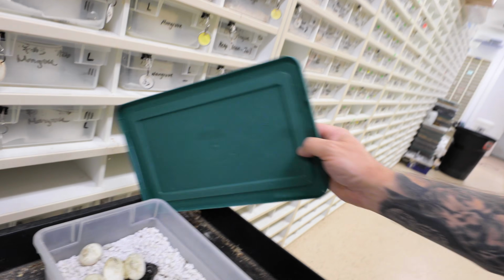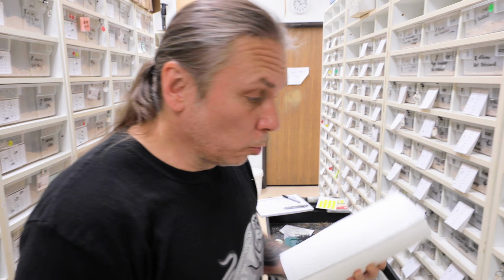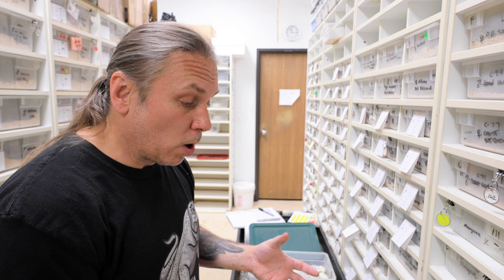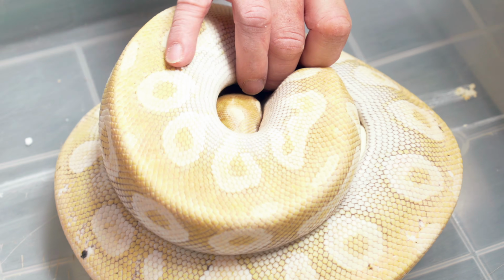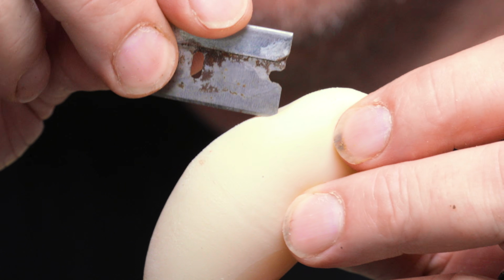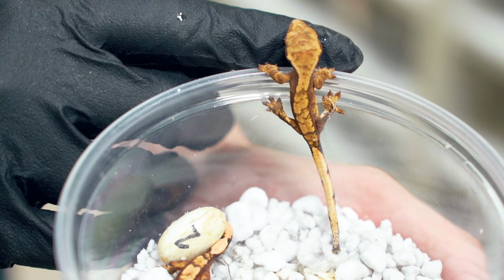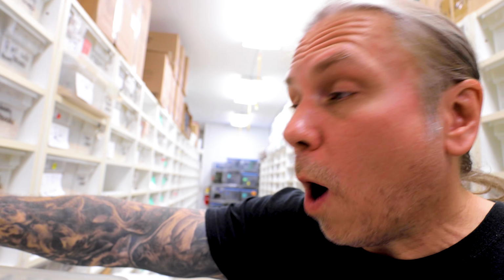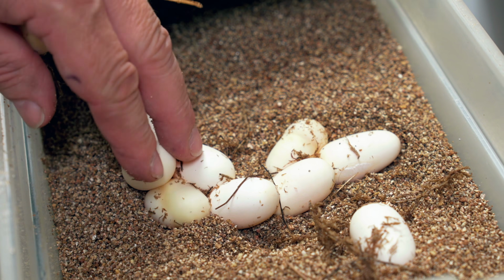CUTTING SNAKE EGGS...DEAD BABY SNAKES INSIDE... | BRIAN BARCZYK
Baby rear-fanged venomous Mangrove snakes hatched, but two baby snakes didn't make it.

↑↑↑↑↑↑FOLLOW NOAH↑↑↑↑↑↑